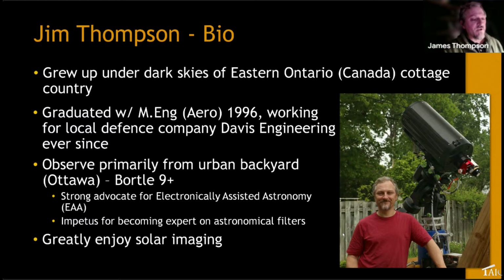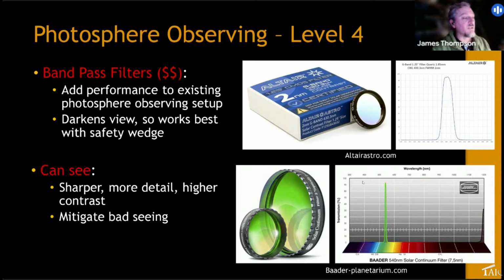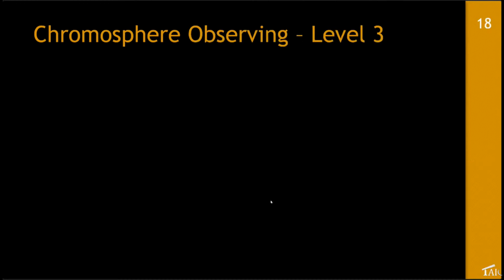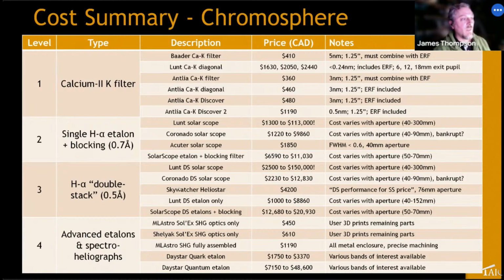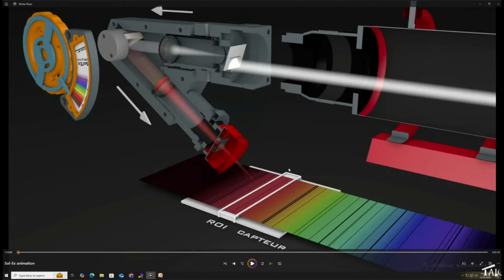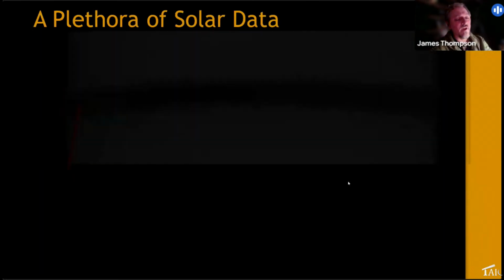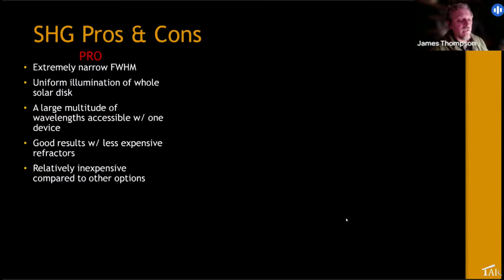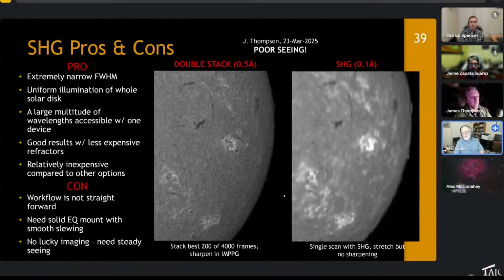Supersizing Your Solar Setup | 2025-03-30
Interest in observing the Sun has seen a large increase over the past couple of years, both due to the approaching solar maximum and the recent string of eclipses visible from North America.  There is a large variety of products on the market for improving your view of the Sun, from white-light filters to dedicated solar 'scopes to spectroheliographs.  In this talk Jim will walk us through the available products and compare side-by-side how well they work.

Jim Thompson acquired his passion for astronomy growing up under the dark skies of Eastern Ontario (Canada) cottage country.  He has 30 years of experience working as an Aerospace Engineer in the defense industry and enjoys applying that same skillset to his amateur astronomy hobby.  Jim is a strong advocate for Electronically Assisted Astronomy (EAA) which he uses frequently from his urban home in Ottawa, Canada.  The severe light pollution in his backyard is the primary impetus for him becoming an expert on astronomical filters.